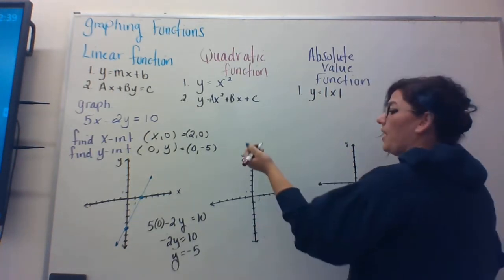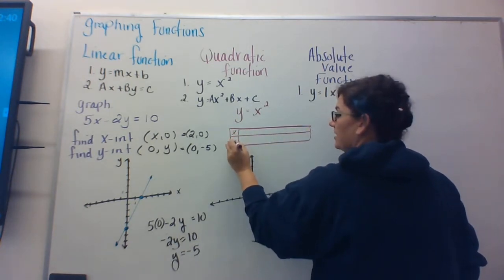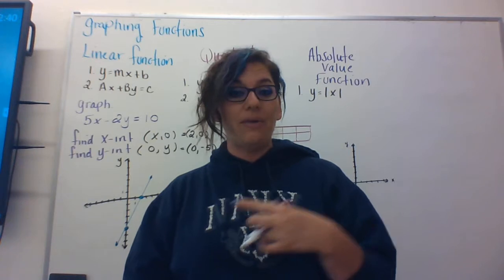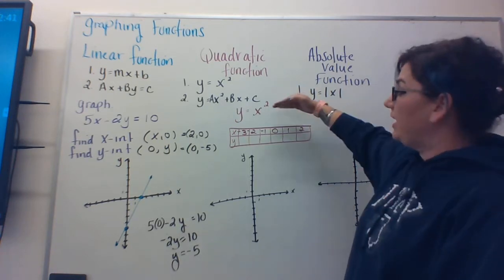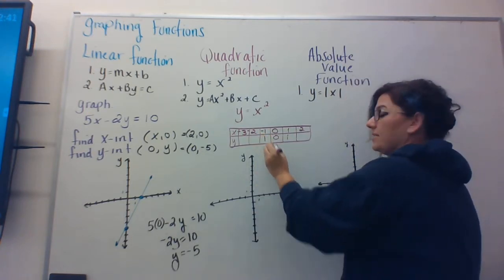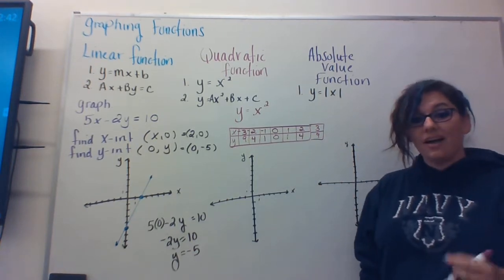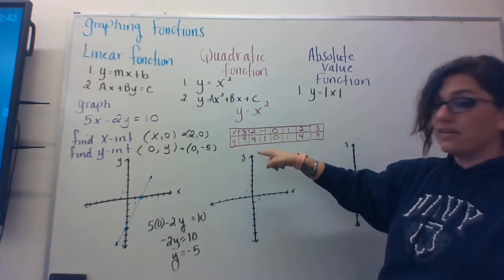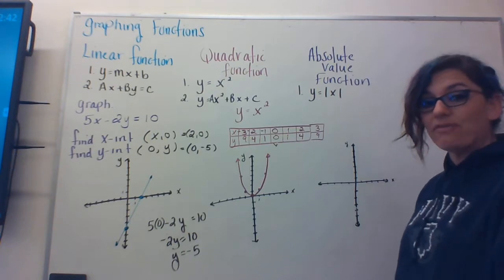graphing fn intro 2